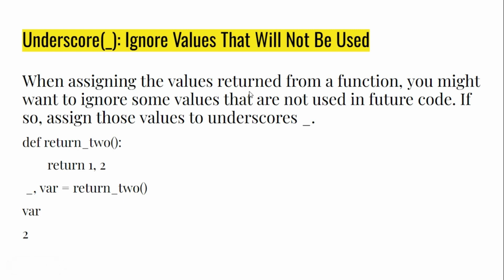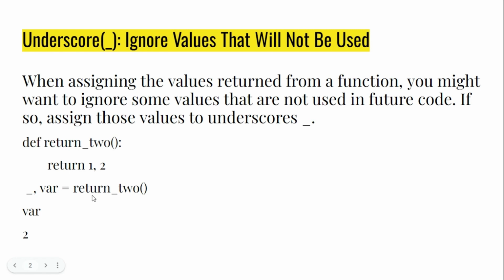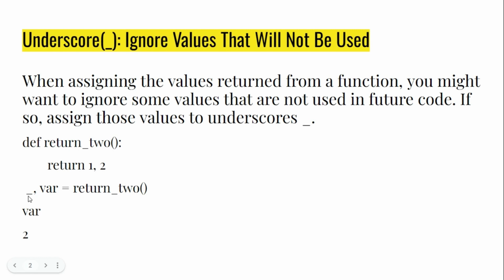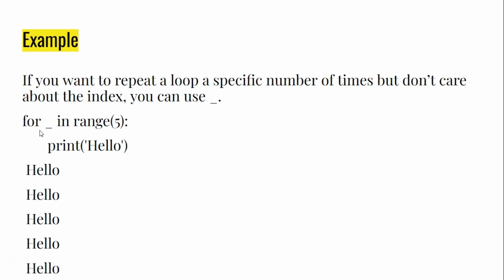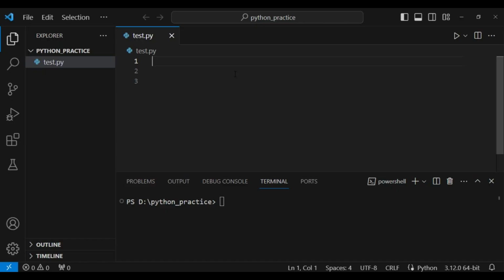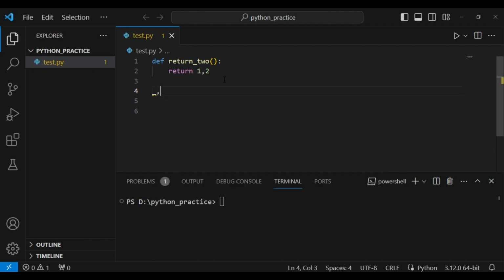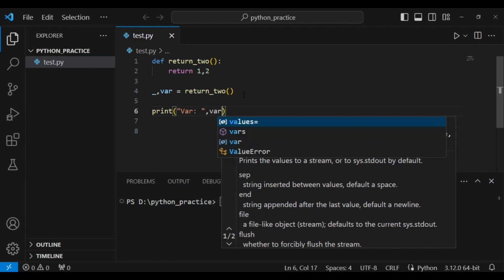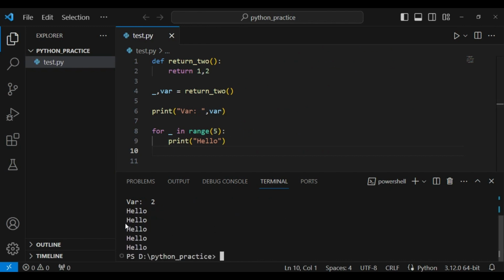When to use underscore in python code Tip-04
Chapters:
00:00 Introduction to Topic
03:23 Practical